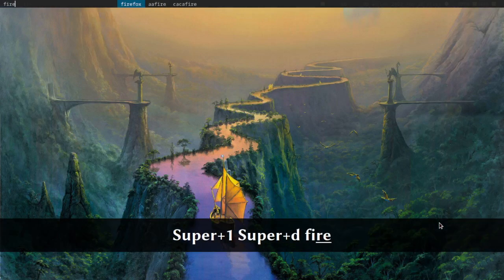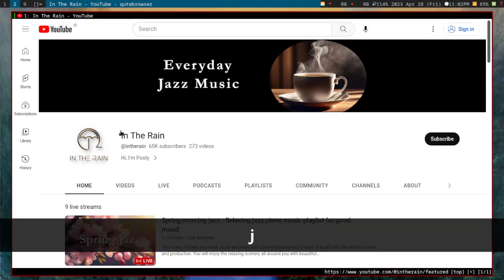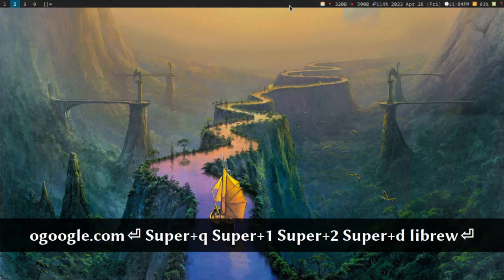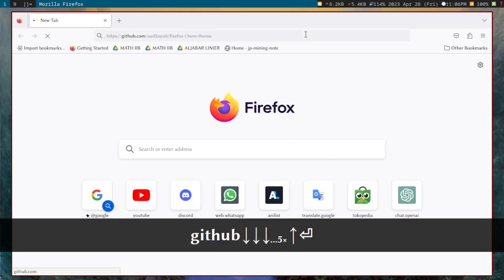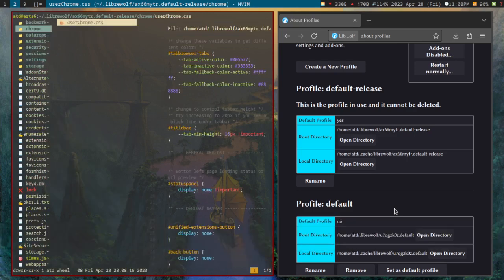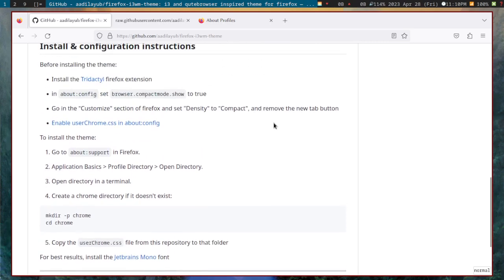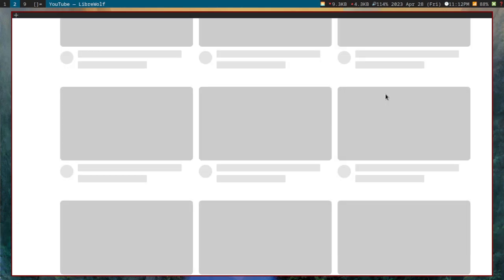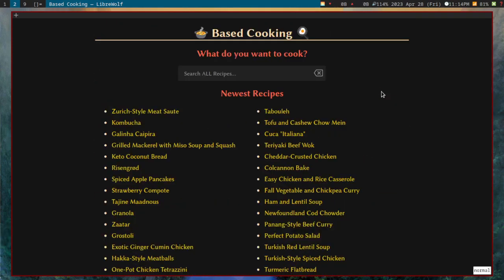Qutebrowser in Firefox (Work in any OS)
In this video, I showed you how to have the best qutebrowser experience in firefox.

This fork seems to have better appearance than the original, so use this one if you want to try.